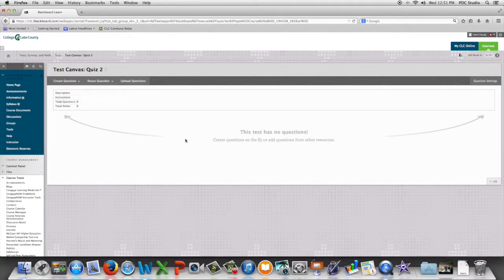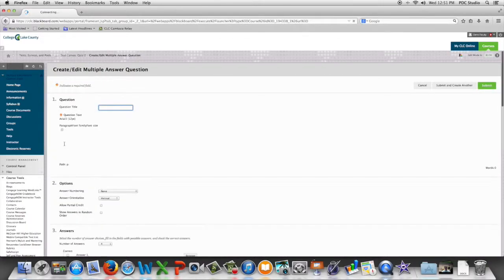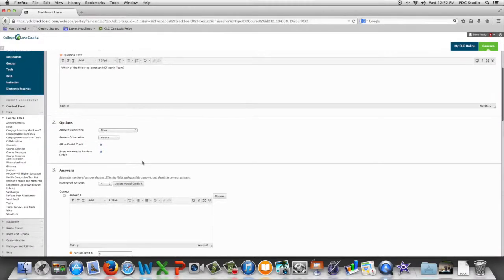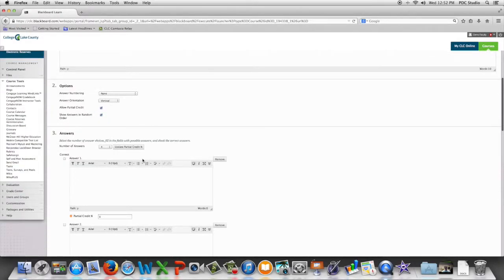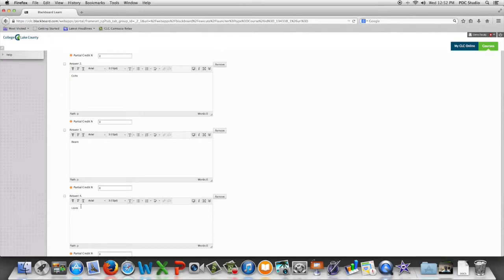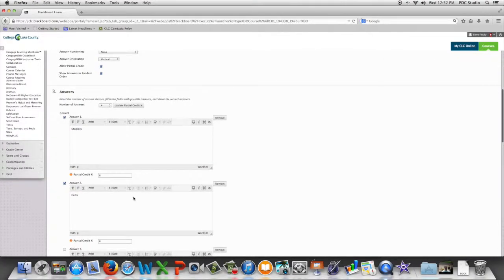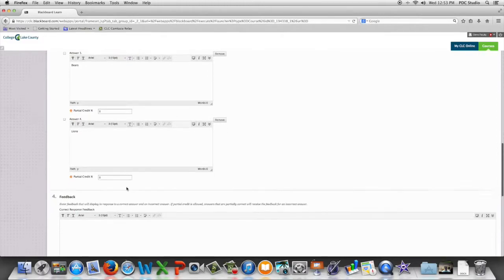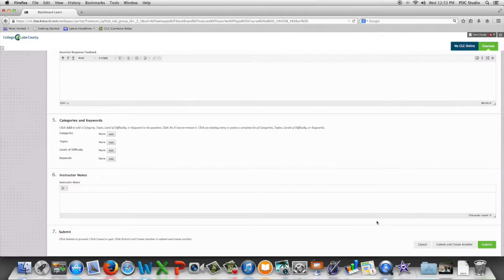Creating a multiple answer question in blackboard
This video is about multiple-answer